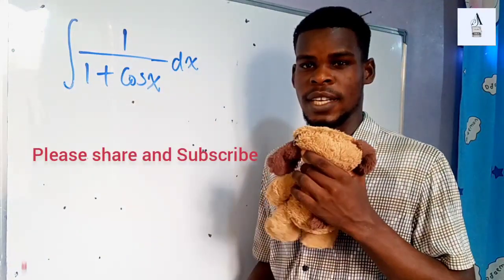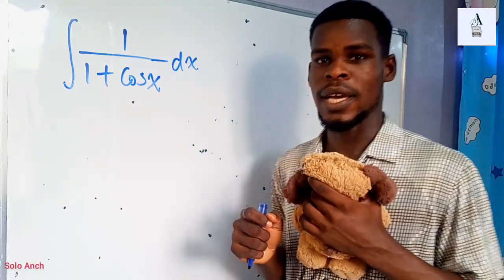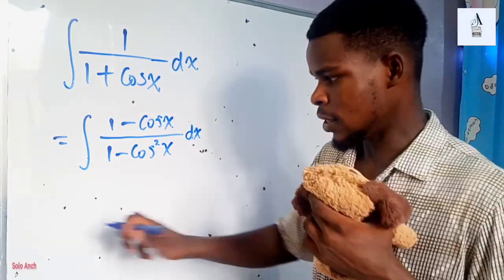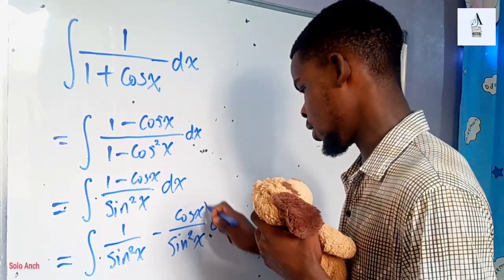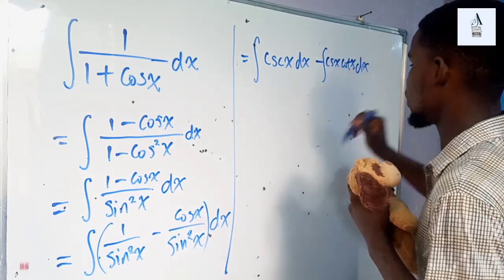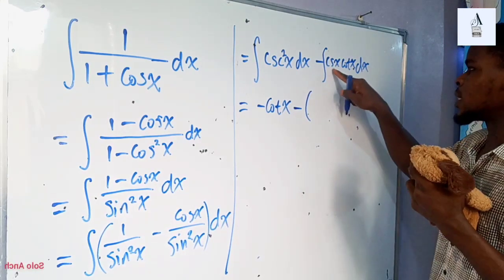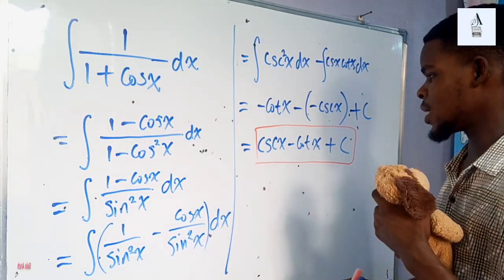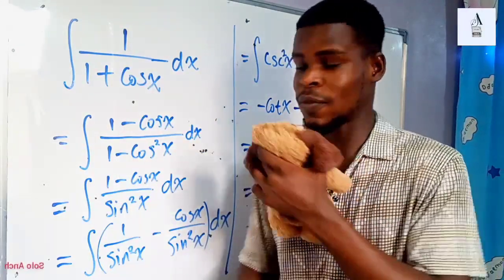Day 27: Integral of 1/(1+cosx) | using a trigonometric identity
Solving for the integral of 1/(1+cosx)